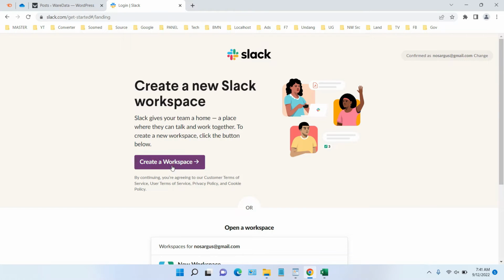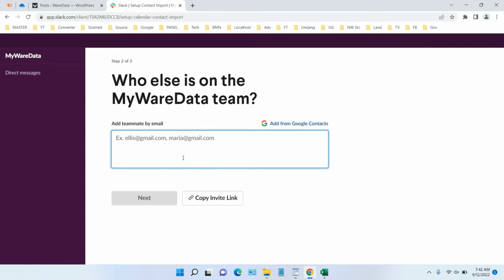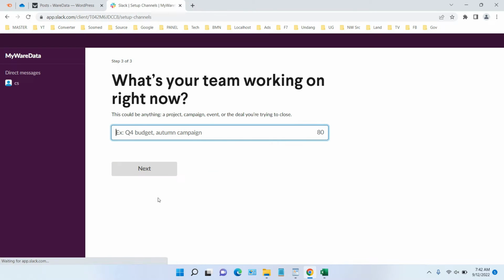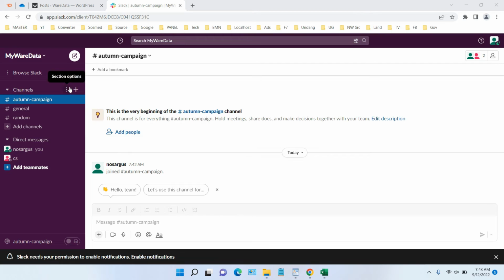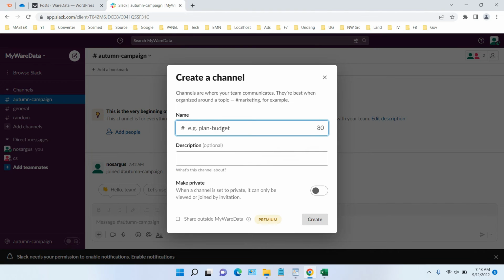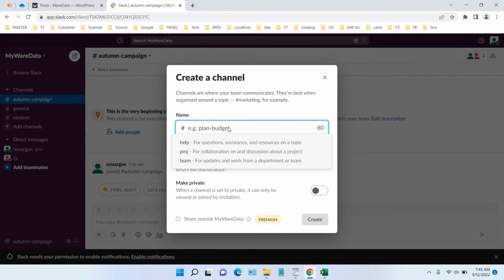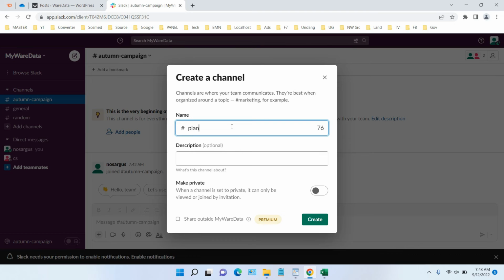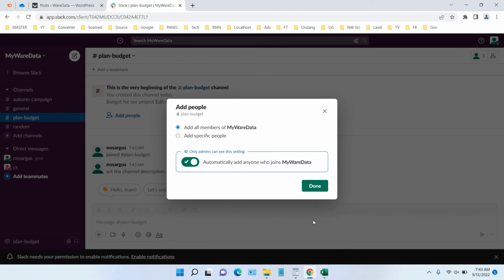How to Create a Channel in Slack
Tutorial how to create a channel in slack.